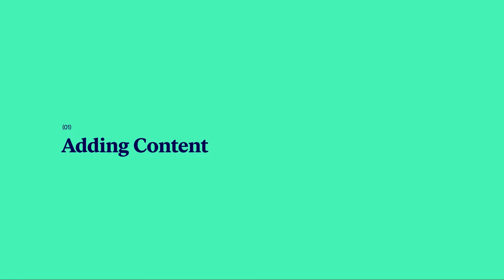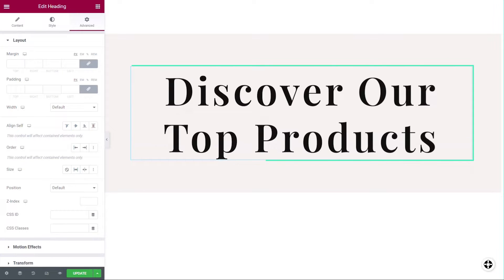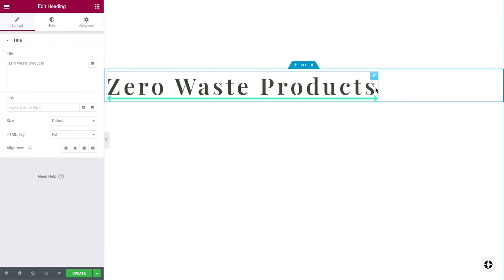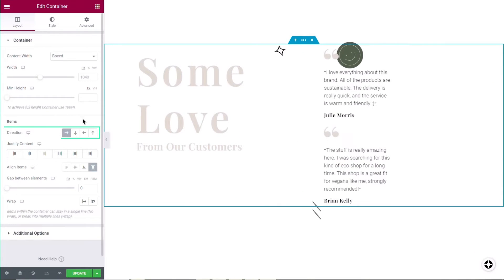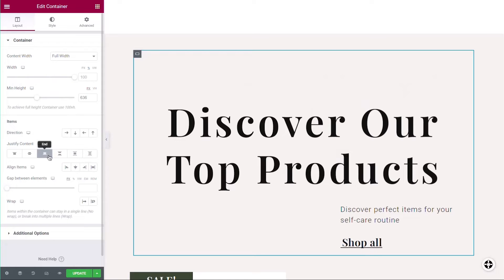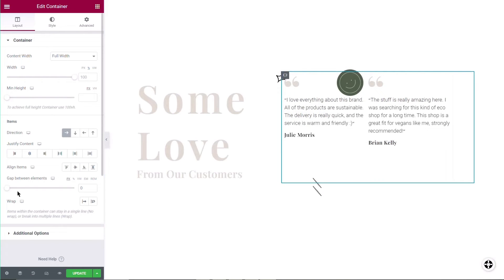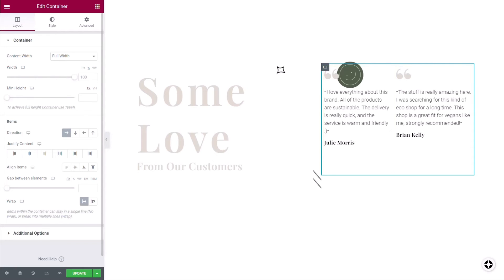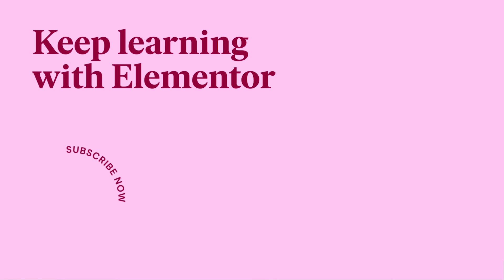Containers- Item Settings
Items are the widgets and child Containers the parent Container holds. You can arrange these items in various ways.
This video will show you how to add content to a Container and how to customize the direction and alignment of these content Items.

Visit our Help Center for the full guide on how to learn about Flexbox Containers

***A short guide to the ‘Introduction to layout with containers’ series:

Introductions-
The first 5 videos contain basic knowledge and concepts for beginners in regards to building a page, layout, and flexbox containers.

Settings-
The last 4 videos focus on the flexbox container’s settings and capabilities.

Chapters:
00:00- In this video
00:15- Adding content
01:33- Direction
01:45- Alignment